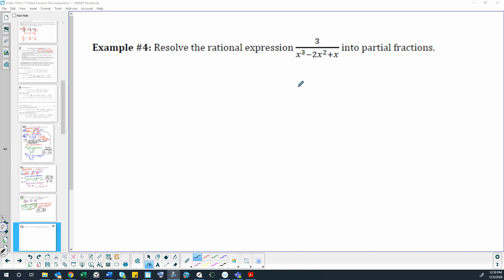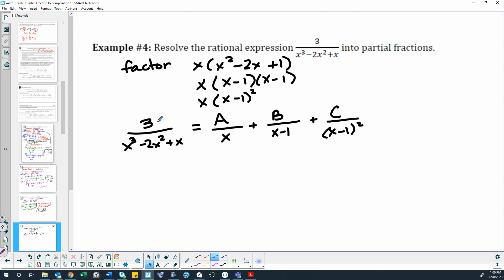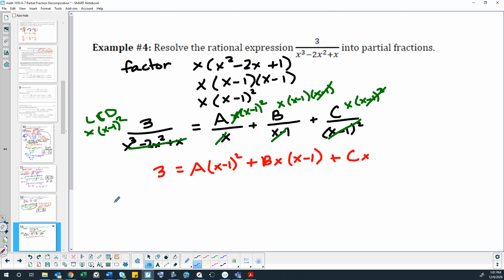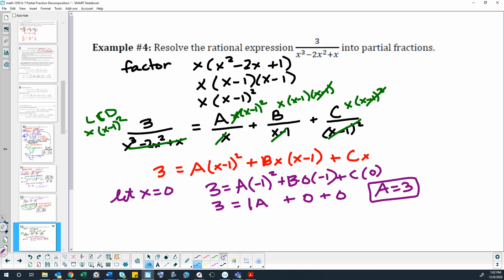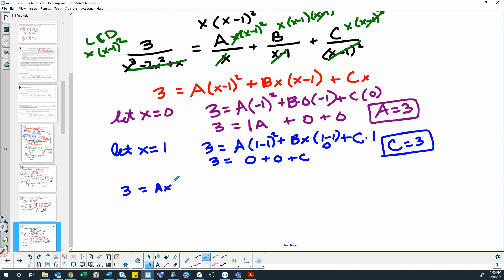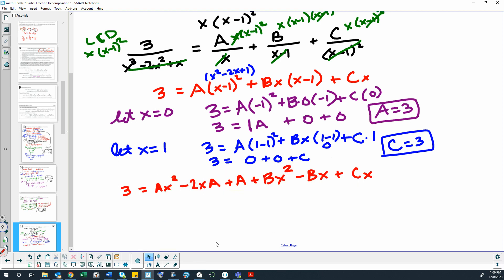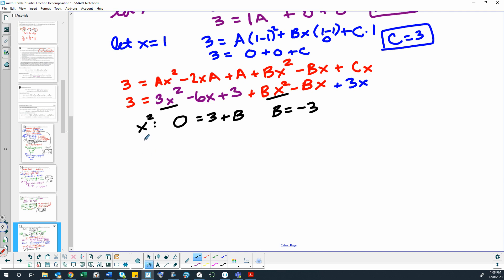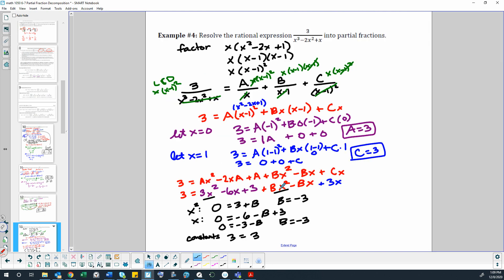Math 1050 6-7 video 4 example 4